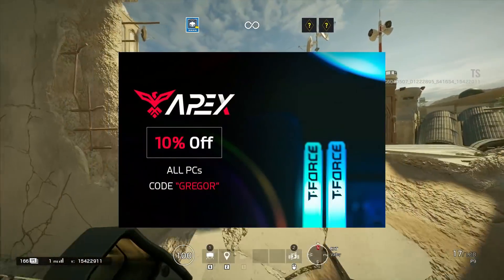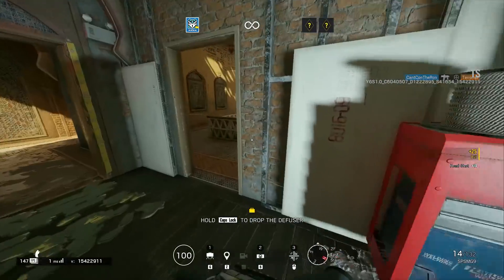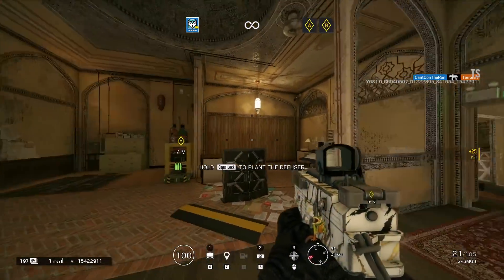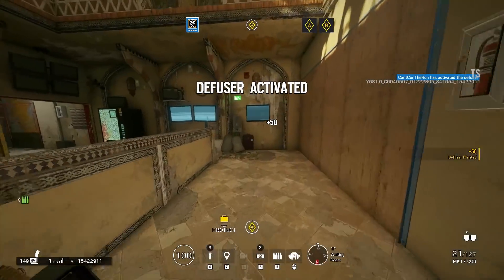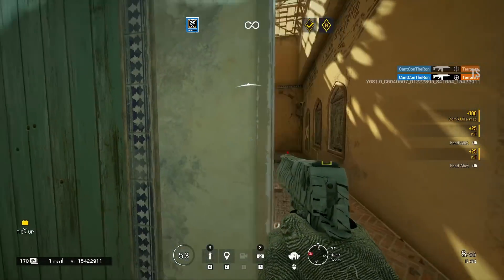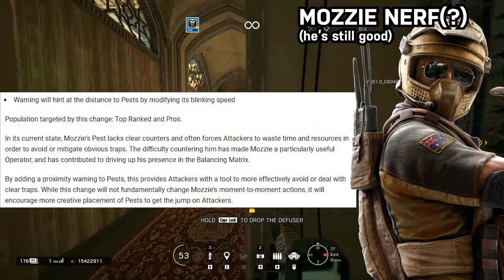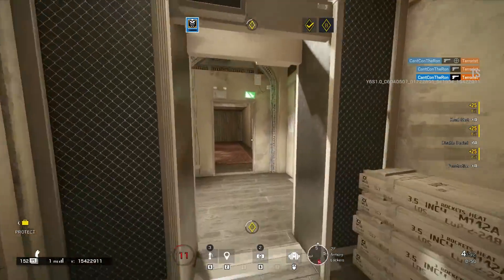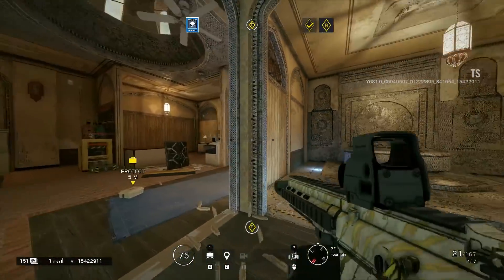Blackbeard Got Nerfed Again, Kali Re-adjusted | Rainbow Six Siege | Gregor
Get a sick epic gaming computer.

🖥 COMPUTER SPECIFICATIONS 🖥
Camera: Logitech C922 Pro
Mic: Audio Technica AT4050
Pre-amp: DBX 286s
Interface: Presonus Audiobox 96 USB
Motherboard: ASUS Prime Z-390A
CPU: i5-8600K @ 3.60 GHz, 6 Cores
VIDEO CARD: RTX 2070 Super
RAM: 16GB DDR4
Keyboard: Corsair Strafe
Mouse: SteelSeries Rival 100